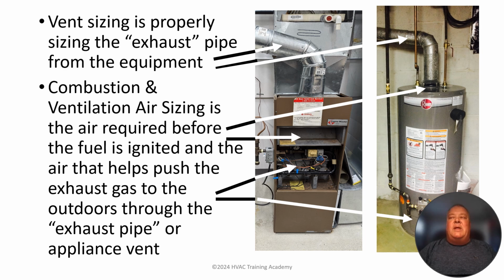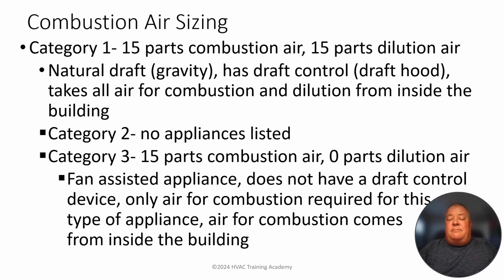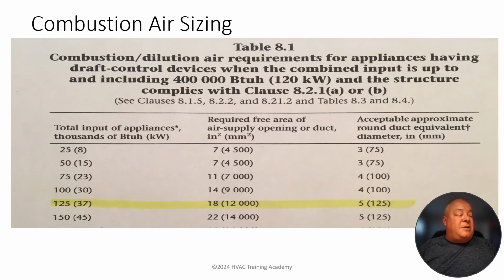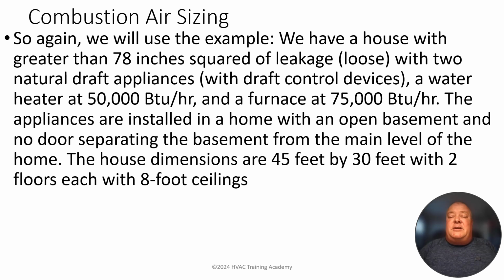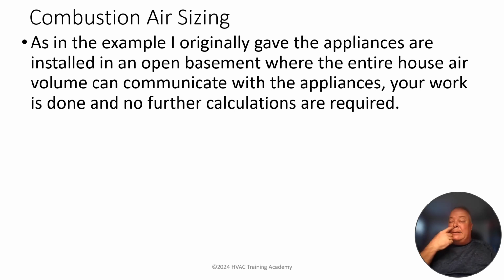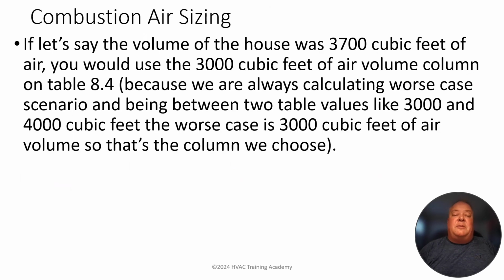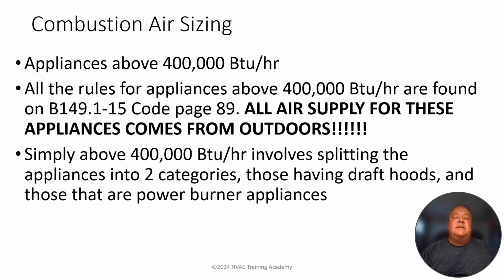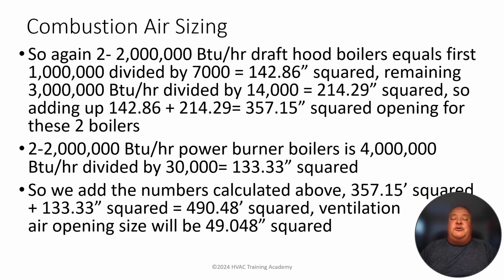Combustion and Ventilation Opening Sizing Recorded Short Version April 2024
Steps to determine Combustion and Ventilation Air Openings per the B149.1 Code